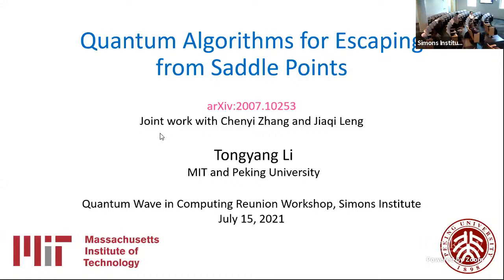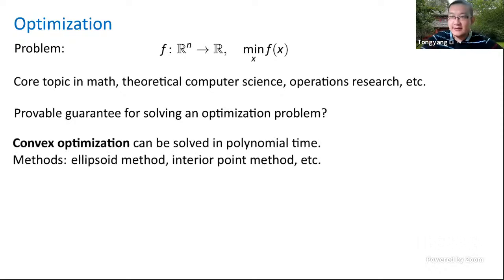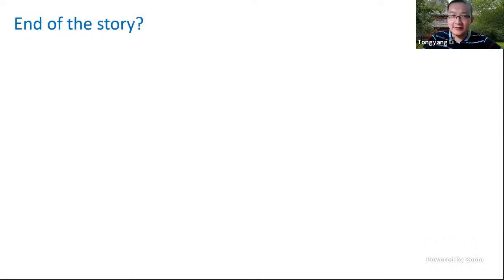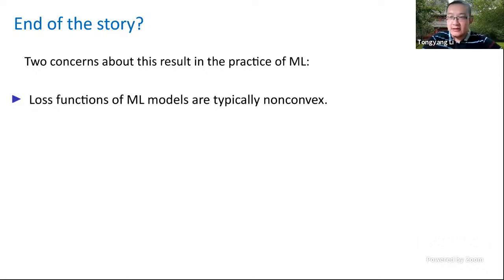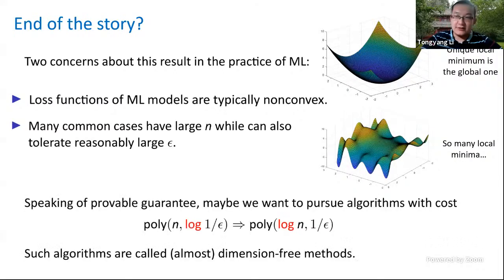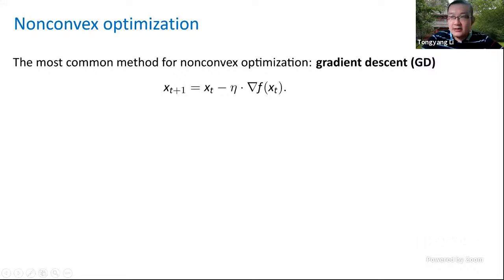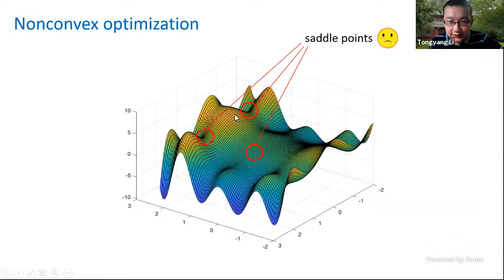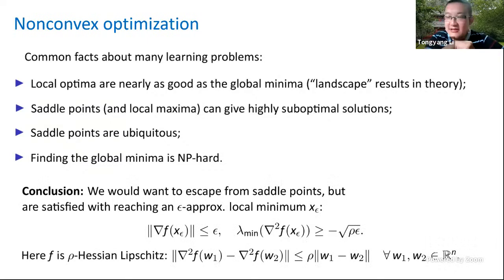Quantum Algorithms for Escaping from Saddle Points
Tongyang Li (MIT)
Quantum Wave in Computing Reunion